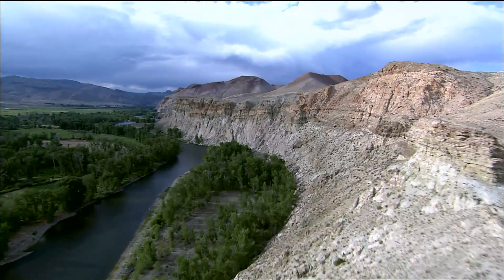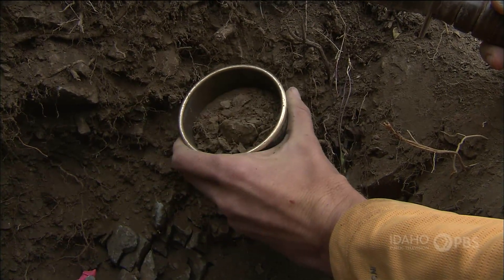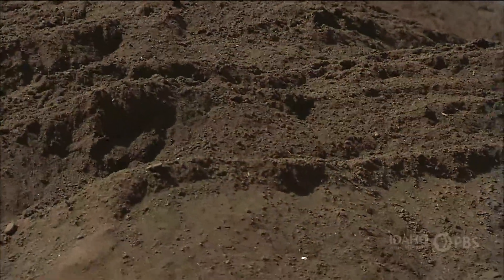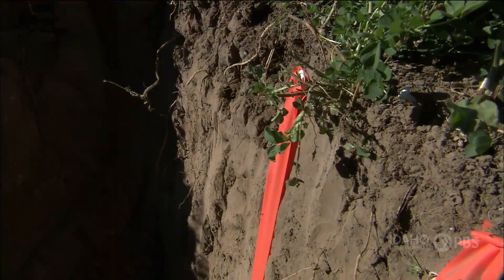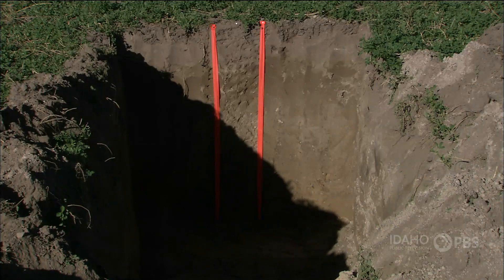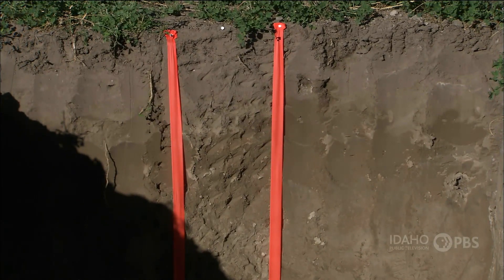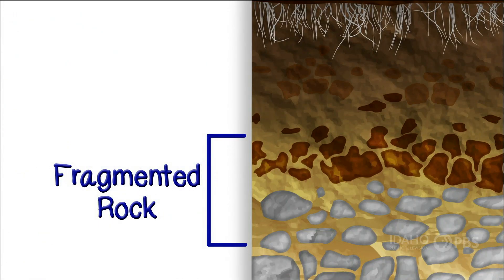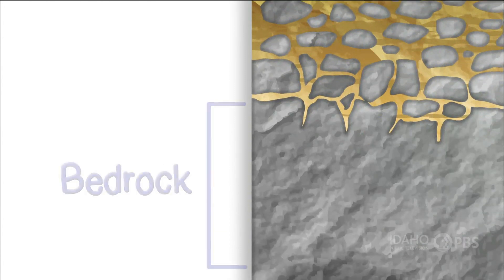Soil: The Dirt on Soil | Science Trek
Soil is more than just dirt.  Without soil, there would be no life on Earth.  Find out more about this important part of our environment.

Soil: The mineral and organic matter that covers most of the Earth's surface.

Plants grow in it. We live on it. Buildings stand upon it. Soil is a key part of our ecosystem. Get the dirt on soil.

You'll find lesson plans, facts, games, and more on our Science Trek